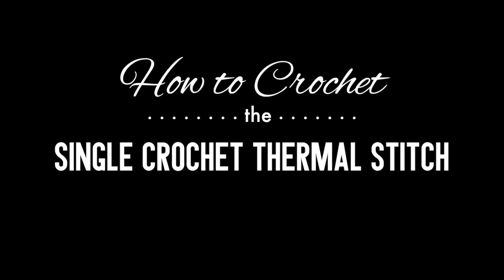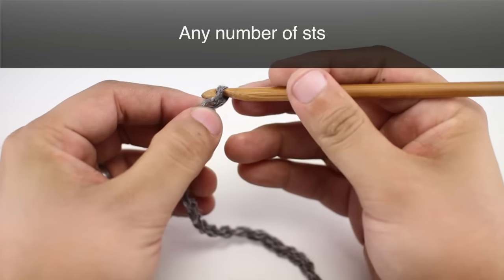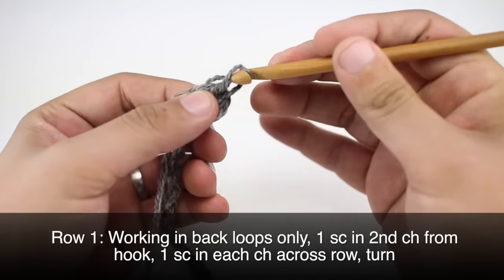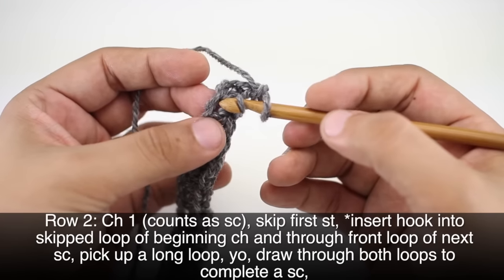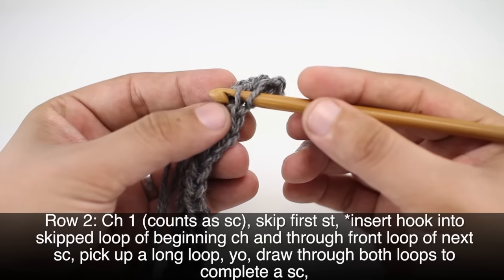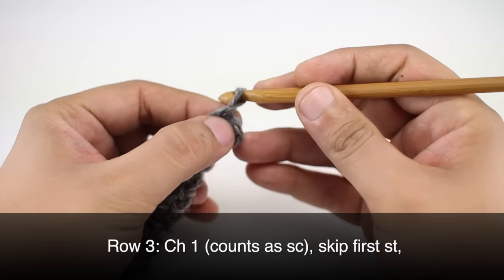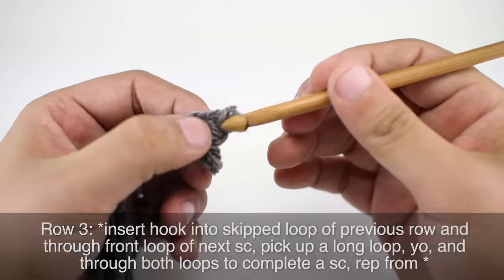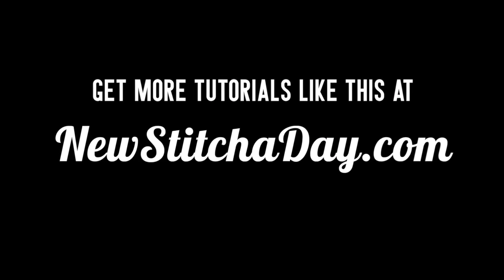How to Crochet the Single Crochet Thermal Stitch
This video crochet tutorial will help you learn how to crochet the single crochet thermal stitch. This stitch creates dense and very warm fabric. The single crochet thermal stitch would be great for blankets, heavy sweaters, and mittens!

Skill: Experienced